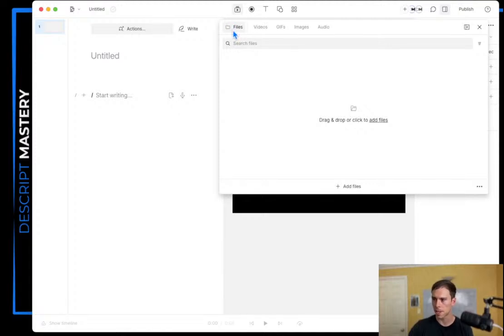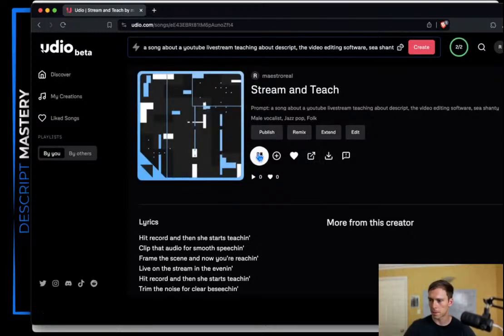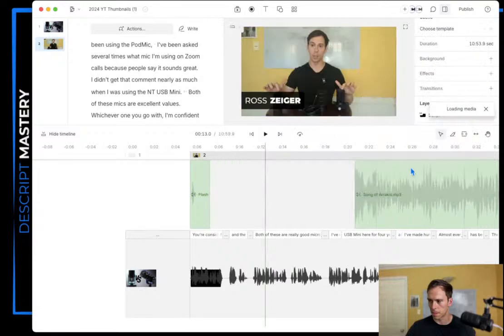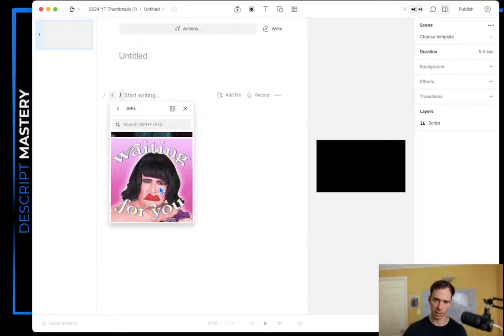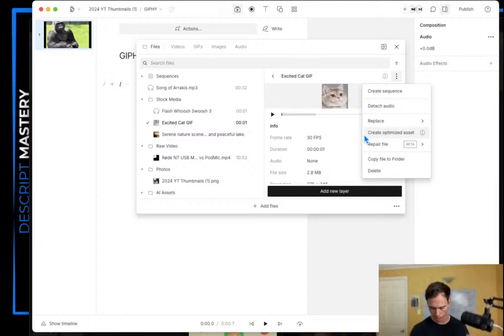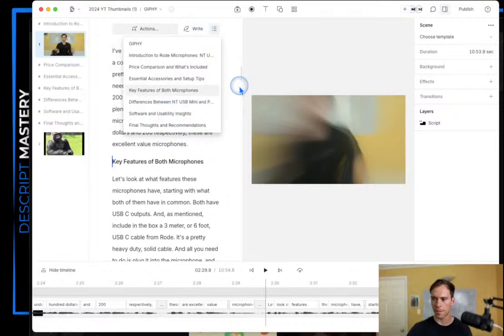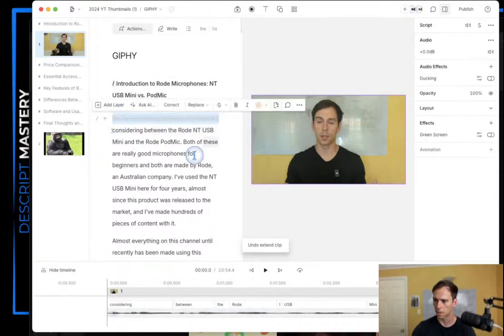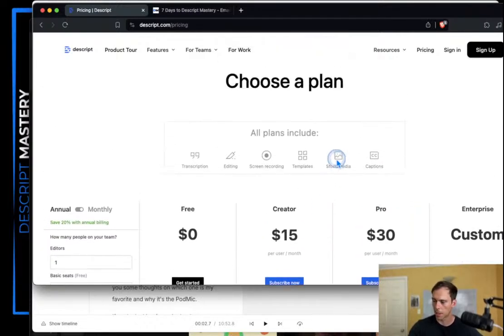Media Bin Deep Dive +AI Music Generation (Live Stream)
ᑓ Get Descript: ?utm_source=youtube&utm_medium=description&utm_campaign=media-bin-deep-dive-ai-music-generation